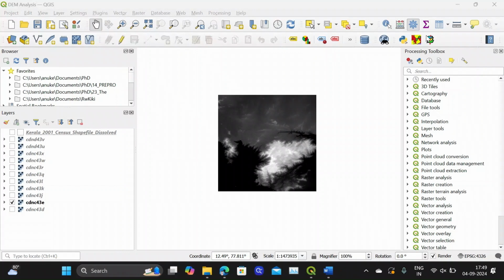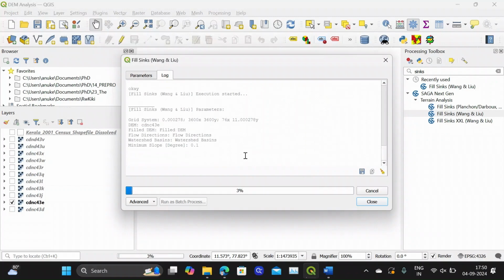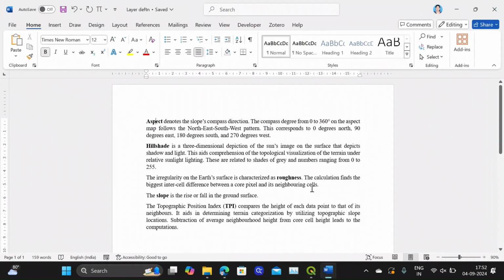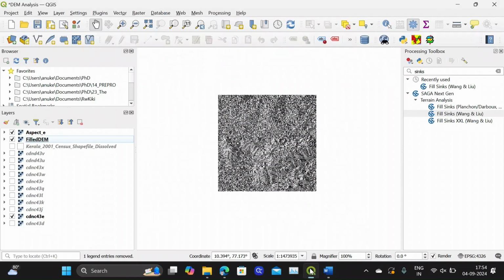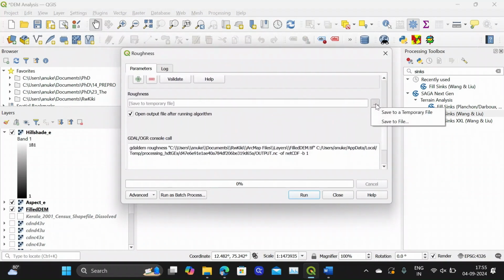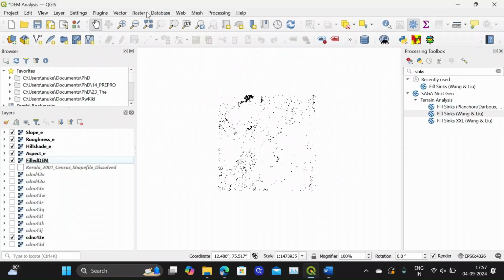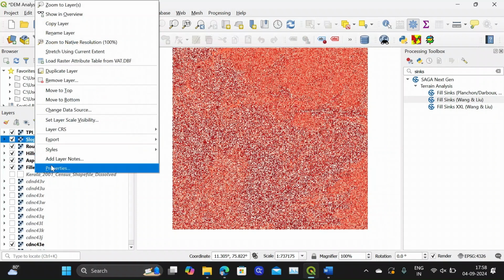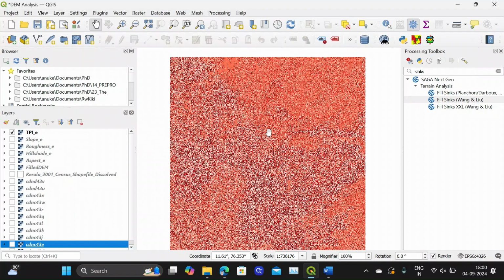DEM Analysis - Fill sinks, Aspect, Hillshade, Roughness, Slope, Topographic Roughness Index (TPI)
This video explains the DEM analysis- filling the sinks using Wang & Liu method, and deducing the layers of Aspect, Hillshade, Roughness, Slope, and Topographic Roughness Index (TPI).